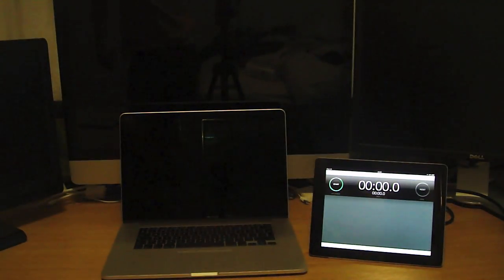Apple 2012 Macbook Pro with Retina Display (Flash) vs 2009 iMac (7200 RPM HDD) Boot Time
Macbook Pro with retina display boot up time vs 2009 iMac 27" boot up time